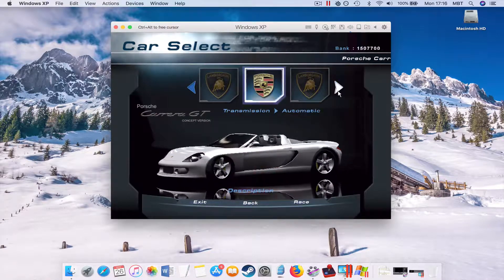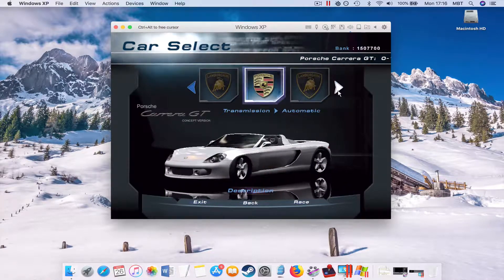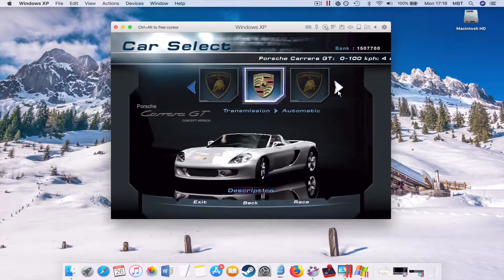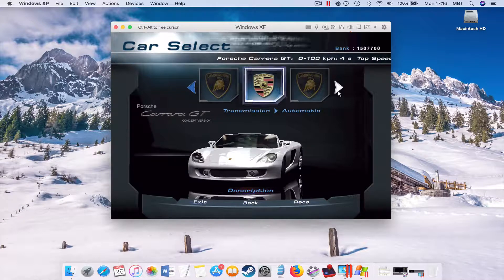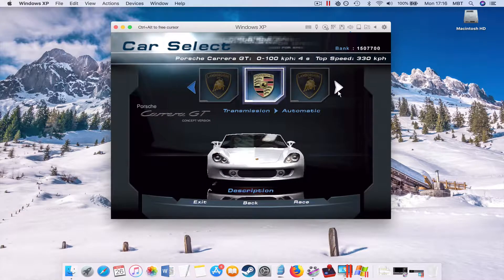#51 Need For Speed Hot Pursuit 2: Lamborghini vs. Porsche Showdown (MAC)